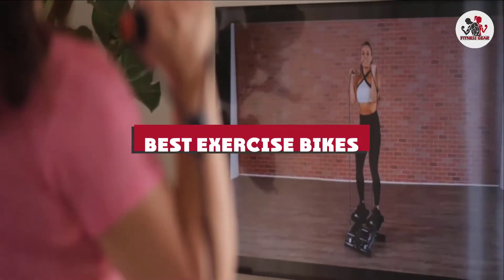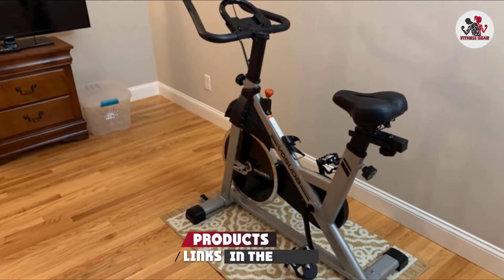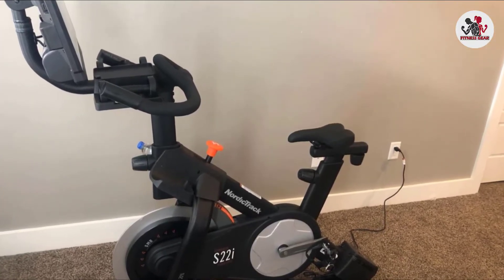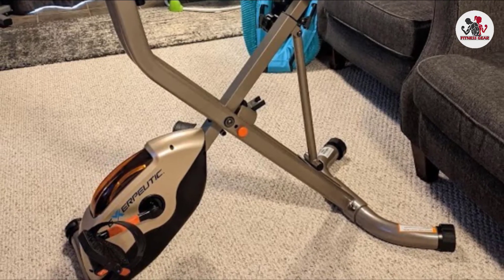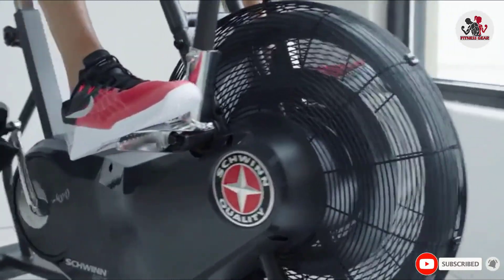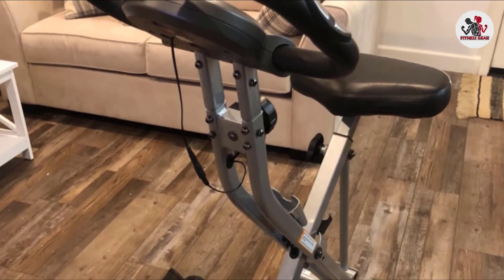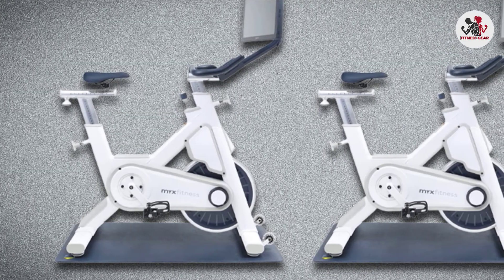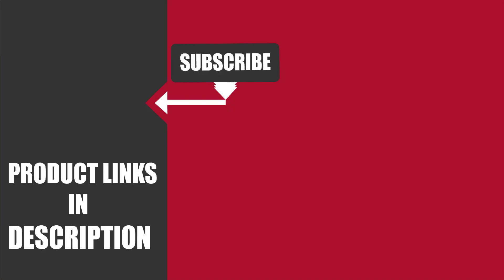Best Exercise Bike In 2024 - Top 10 Exercise Bikes Review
Links to the Best Exercise Bike  we listed in today's Exercise Bike Review video & Buying Guide:

Top 10 Exercise Bike List :

1 . Sunny Health & Fitness SF-B1714 Evolution Pro Cycling Bike
2 . Yosuda Indoor Cycling Bike
3 . NordicTrack Commercial S15i Studio Cycle
4 . Marcy Magnetic Recumbent Bike NS-716R
5 . Exerpeutic Heavy Duty Foldable Exercise Bike
6 . Schwinn Fitness Airdyne Ad6 Exercise Bike
7 . Freebeat Exercise Bike
8 . Exerpeutic Folding Magnetic Upright Bike
9 . MYX II Exercise Bike
10 . Bowflex Indoor Cycling Exercise Bike

One thing you should never forget is health is wealth. Hence, in this video, we have gathered the Best Exercise Bike that ensures you always remain fit. After extensive research, considering all types of consumers, we made this list based on our personal opinions and ranked them based on their quality, durability, brand reputation, and other important features. So, you can get the best Exercise Bike  without any hesitation.